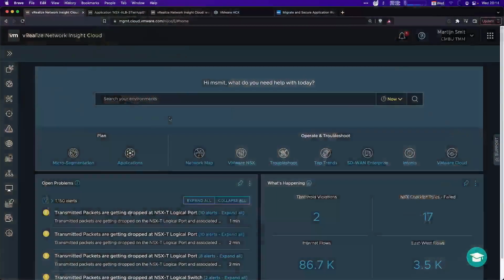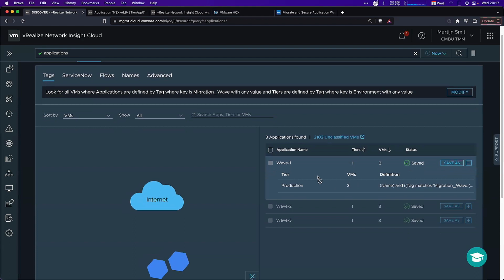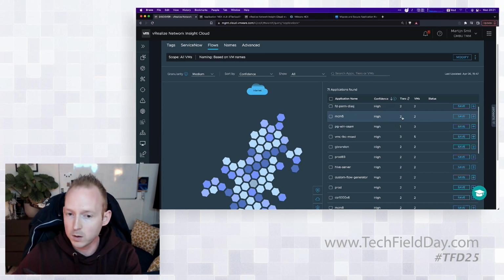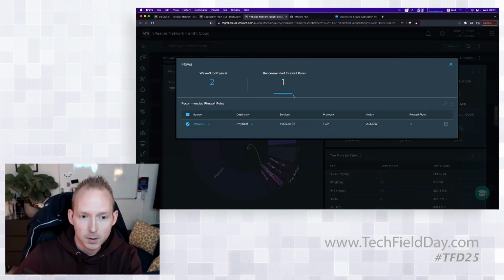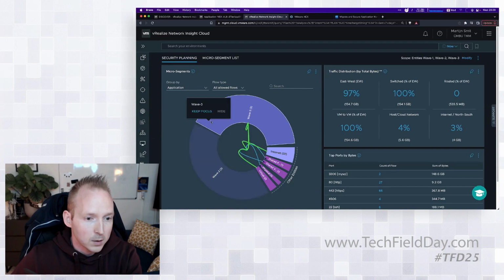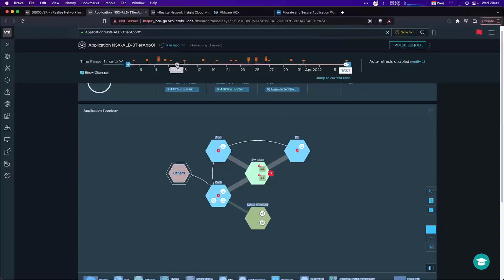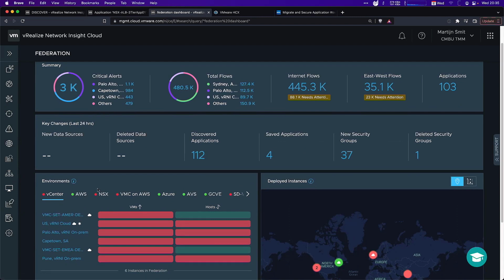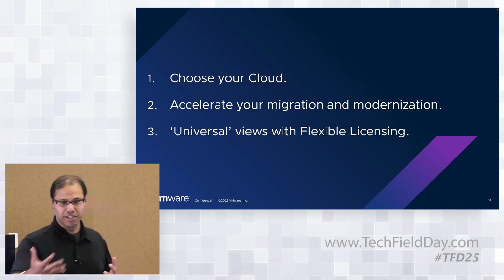Demonstrating App Migration and Modernization Using VMware vRealize Network Insight Universal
Demonstration of SaaS network monitoring and analytics which is needed for application transformation and migration as customers evolve their infrastructure. Application discovery, migration planning, and advanced day 2 operations for multi-cloud are capabilities that vRealize Network Insight offers. New capabilities like federation and vRealize Network Insight Universal enable infrastructure to modernize and scale. Presented by Martijn Smit, Staff Technical Marketing Architect, VMware.

Recorded in Santa Clara, California as part of Tech Field Day 25 on April 6, 2022. for more information.